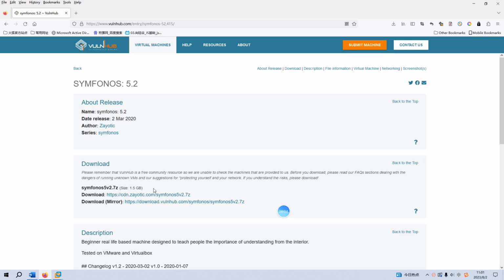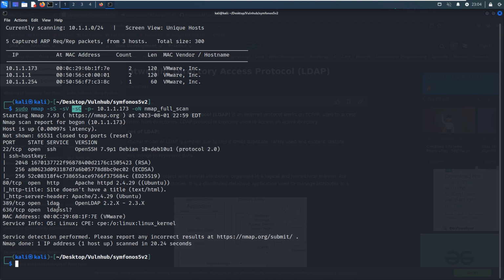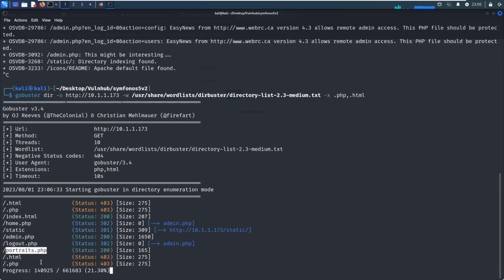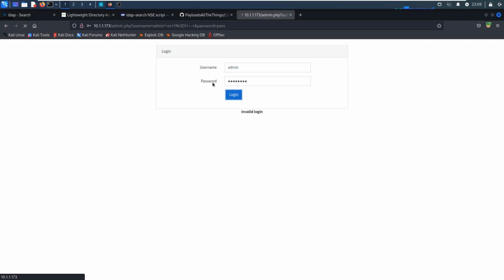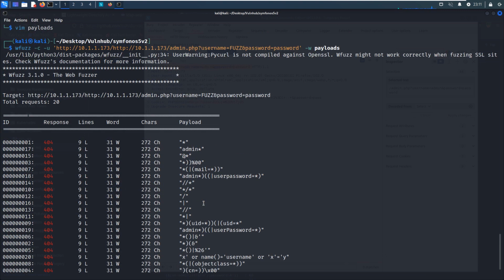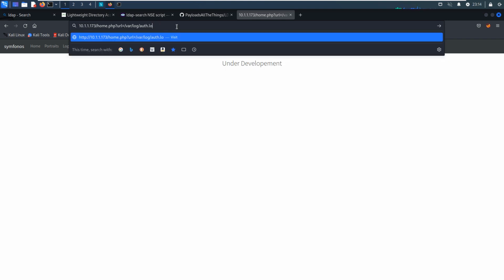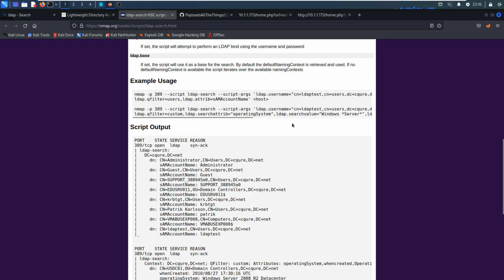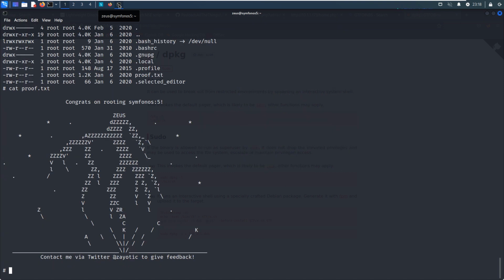Cyber Security | Ethical Hacking | Pentesting Lab | Vulnhub | Walkthrough | Symfonos 5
Virtual Machine Name:  symfonos: 5.2
Tips:Need to utilize LDAP injection vulnerability.